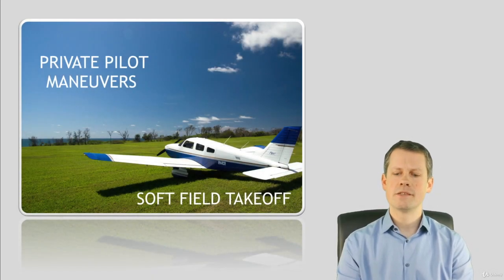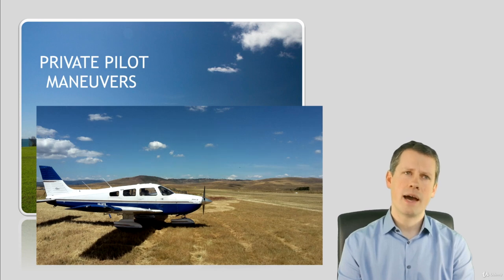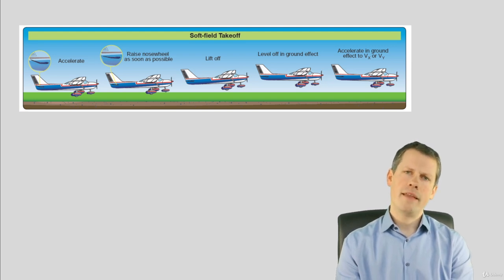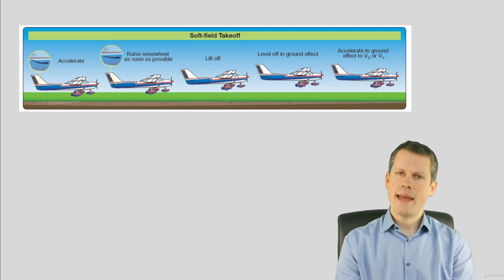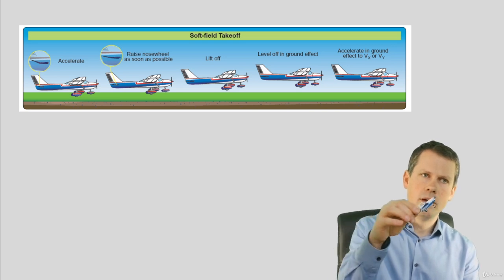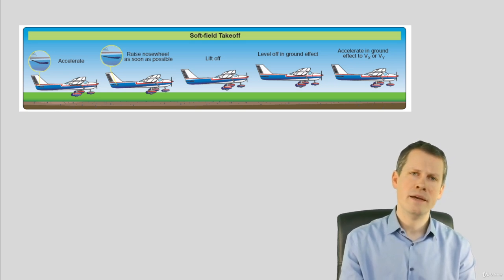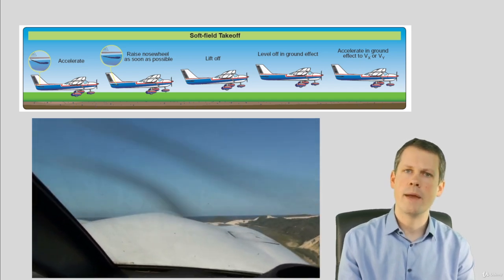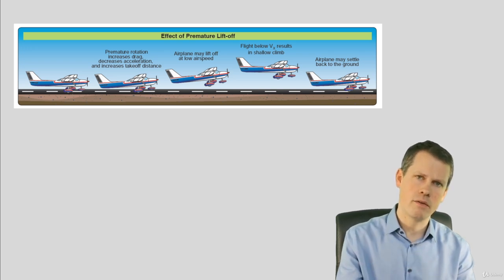Private Pilot Maneuvers - Soft Field Takeoff Briefing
In this lesson we will learn what to consider when taking off from a runway that has no paved surface so for example grass, gravel, dirt or snow.